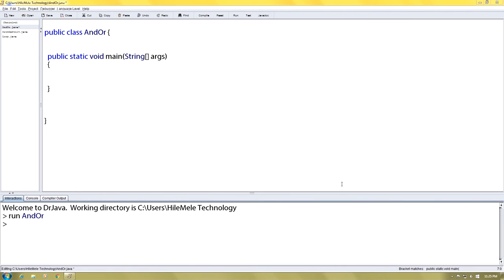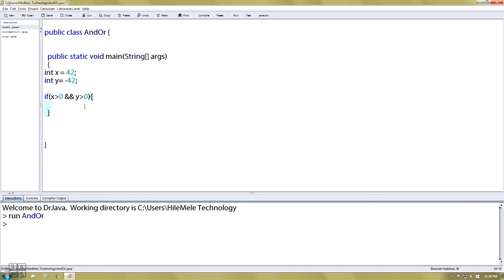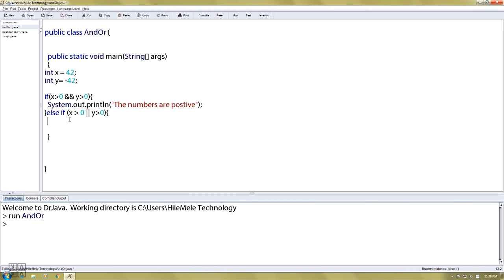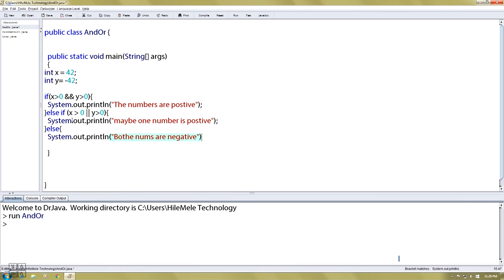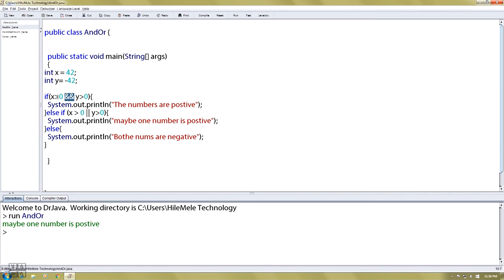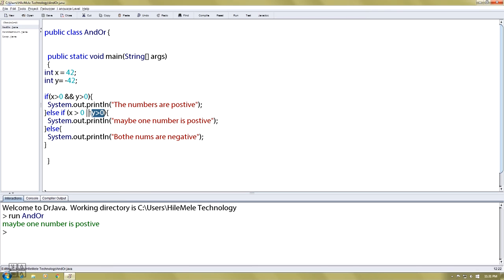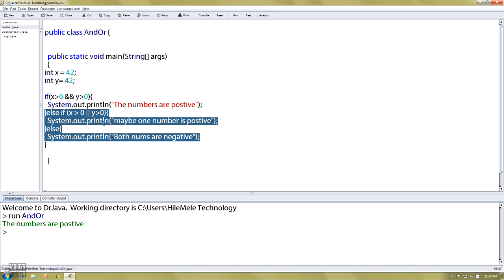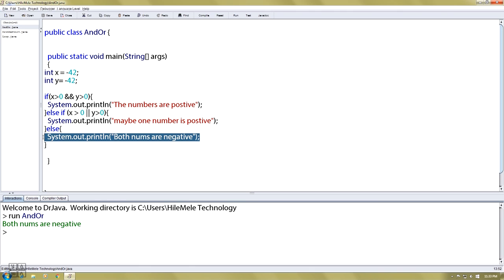10,And Or in java(Amharic Tutorial)እና ወይም(በአማርኛ)